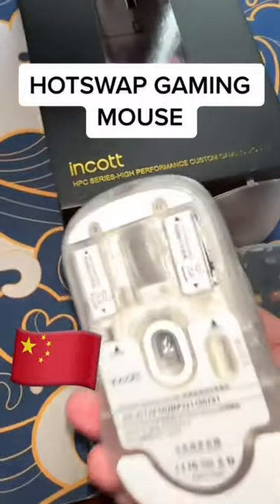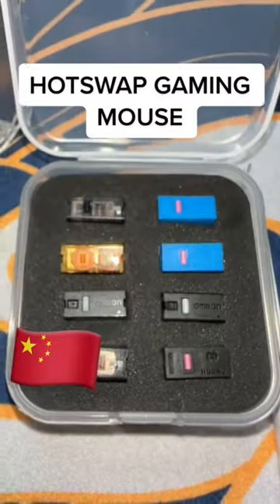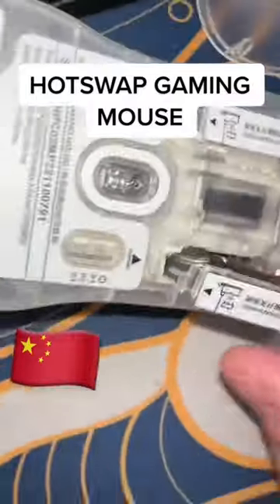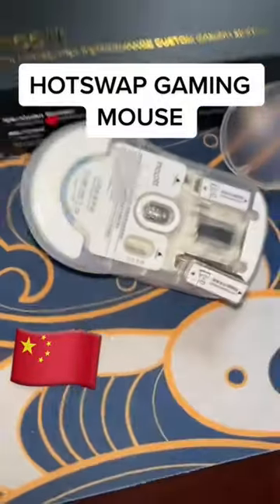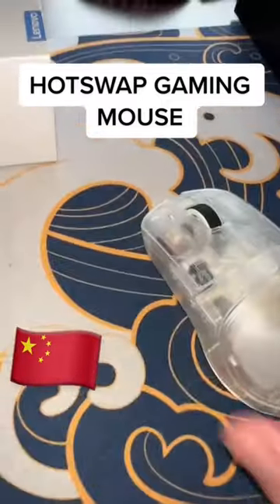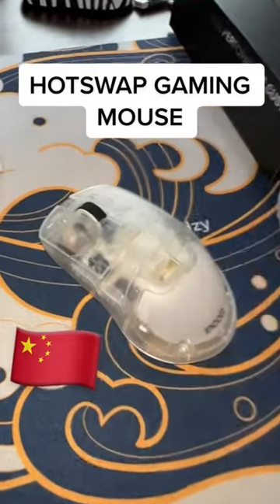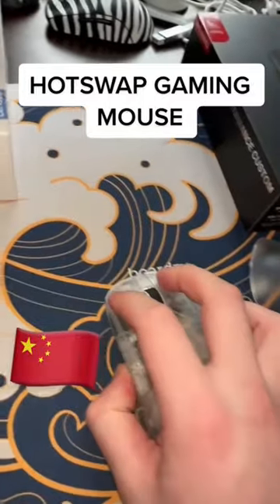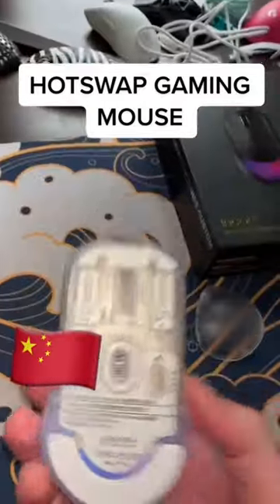The HOTSWAP Gaming Mouse